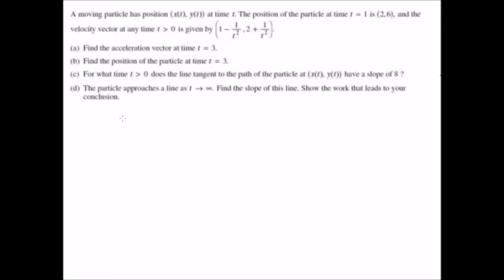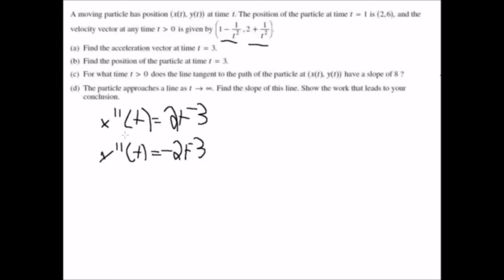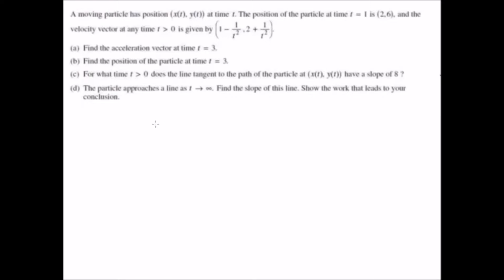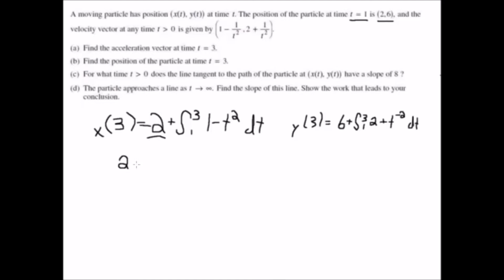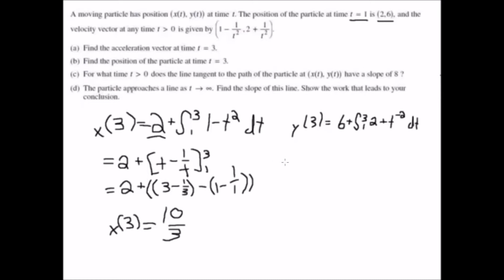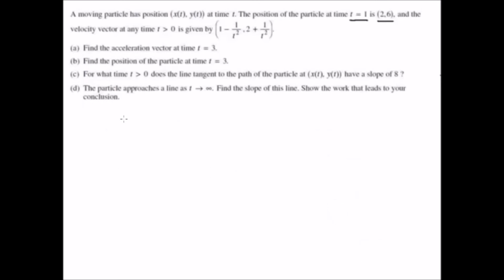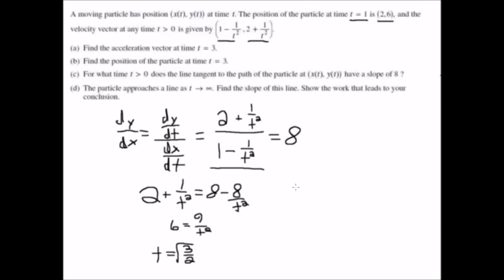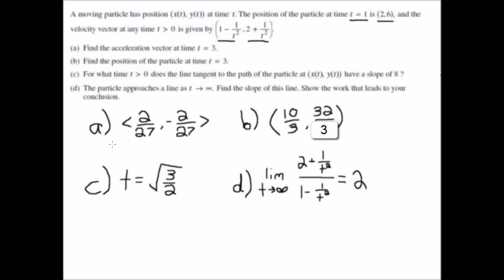Vectorman - Learning about Vectors and Parametrics